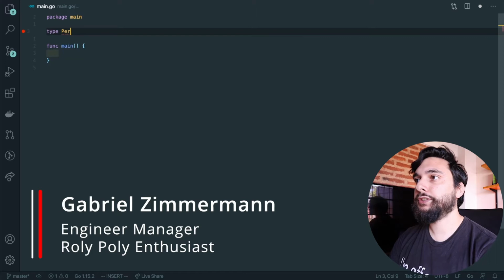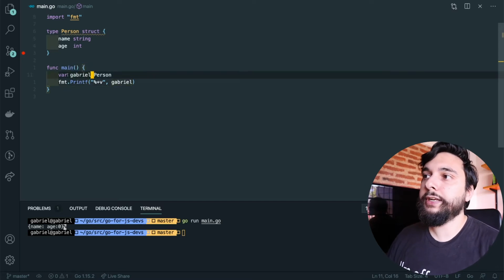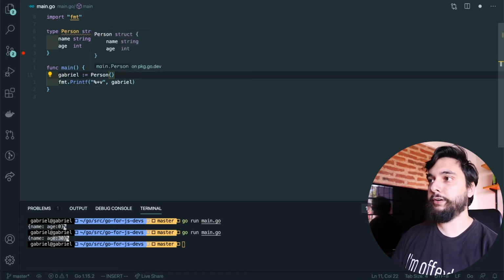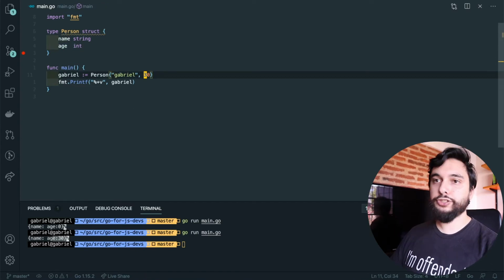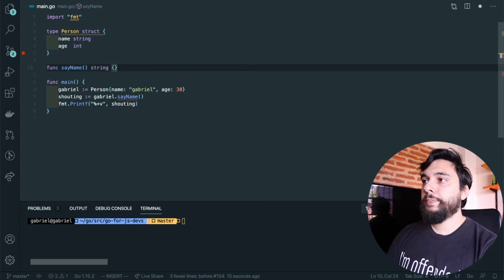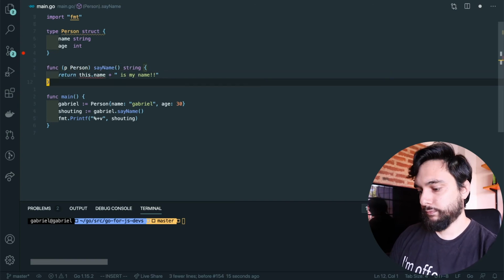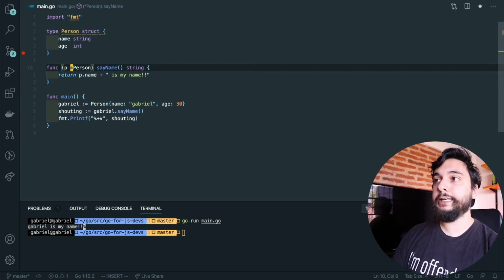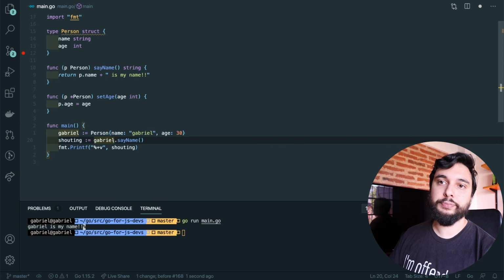Go For JS Devs | Ep. 1 Cont... | Structs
We have a first look at structs, we don’t cover value receivers vs pointer receivers in this one, we’ll focus on them in the next one.

Chapters

00:00 Defining structs
00:33 Difference with javascript when declaring
00:59 Struct literals
01:38 Methods
02:45 Value receiver vs Pointer receiver (part 1)